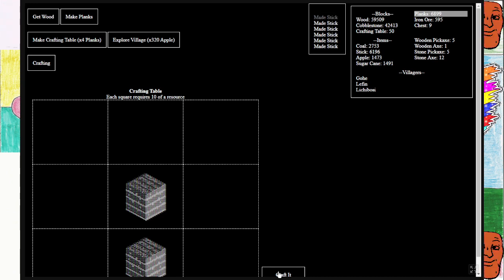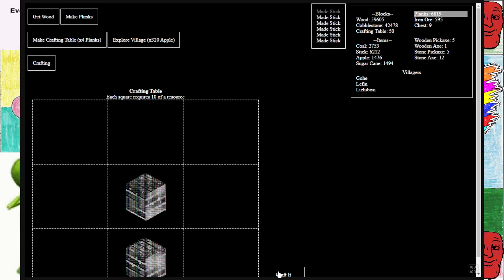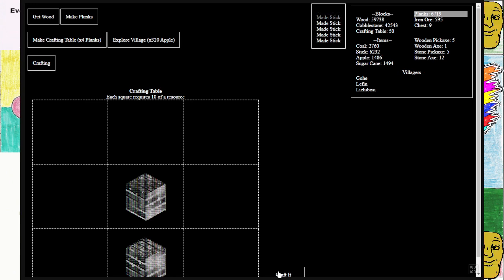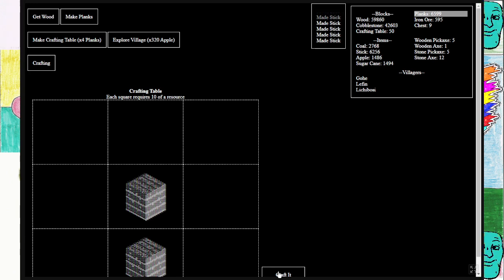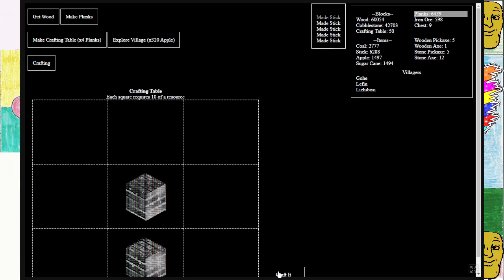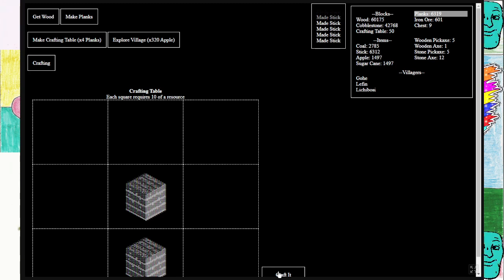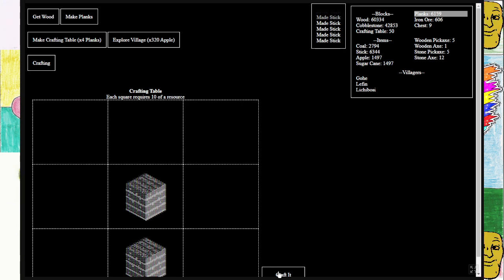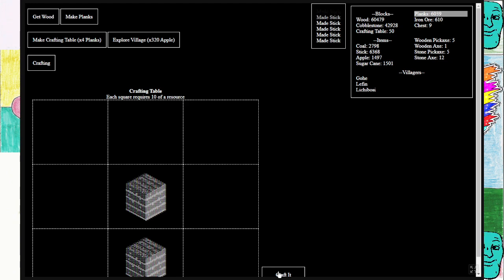QuSa E983 30